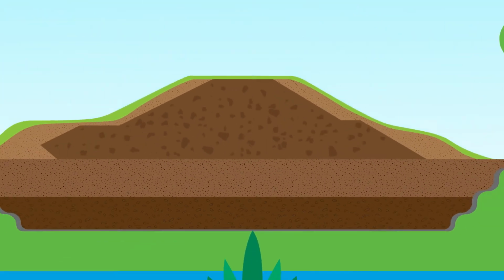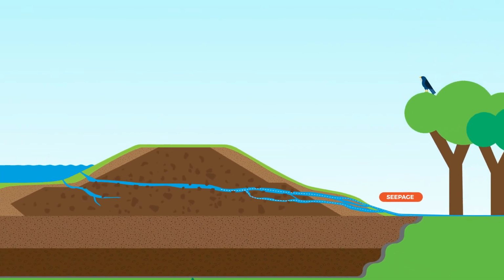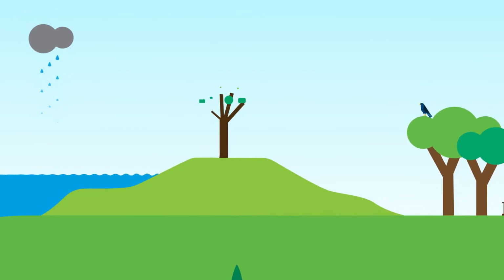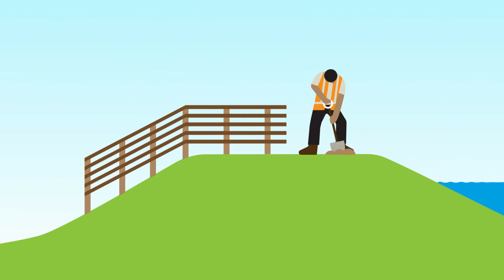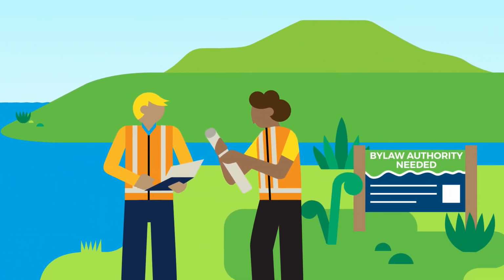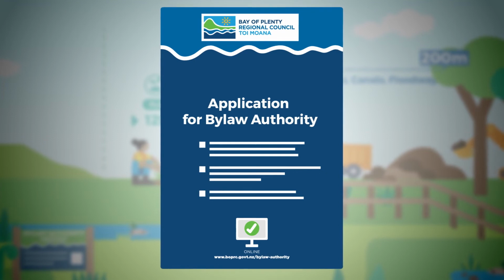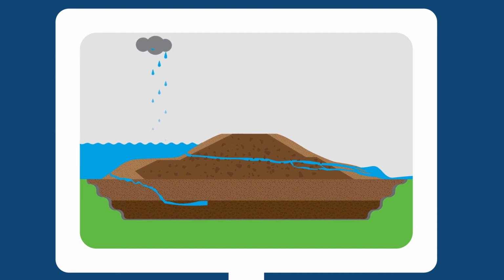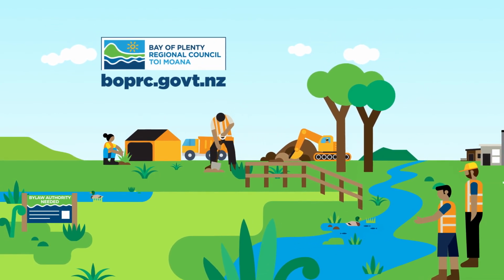Stopbanks, seepage and bylaws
We have nearly 400km of stopbanks in the Bay of Plenty.  Find out more about how they work and what we can all do to ensure keep them up to scratch.